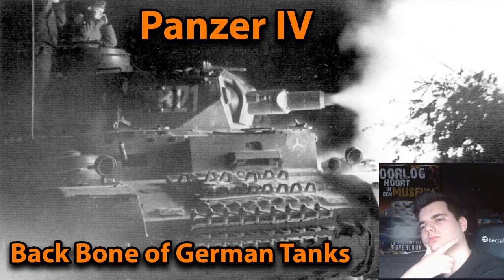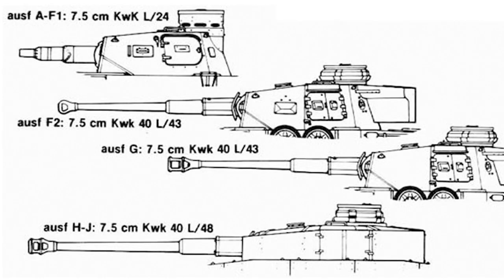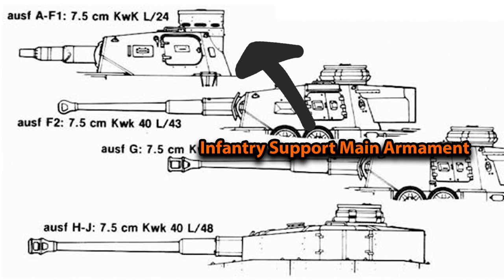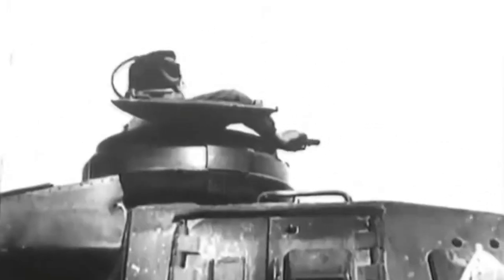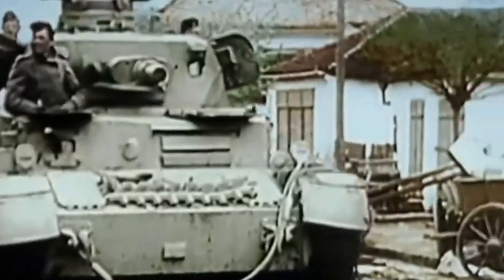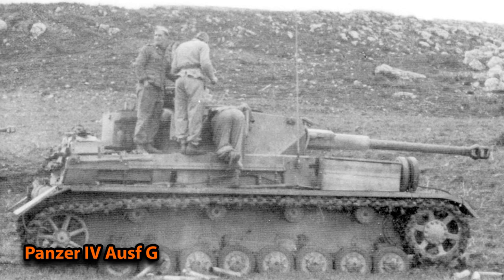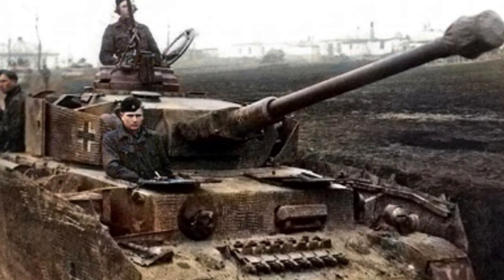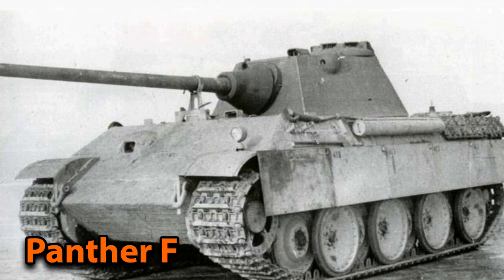Panzer IV | The Back Bone of German Tanks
Sources:
Panzer IV_ The Panzerkampfwagen IV Medium Tank, 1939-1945
Encyclopedia of German Tanks of World War Two
PanzerTruppen Volume 1
Encyclopedia Van Tanks, George Forty

Massive Shout Out to @PanzerInsight for the Footage